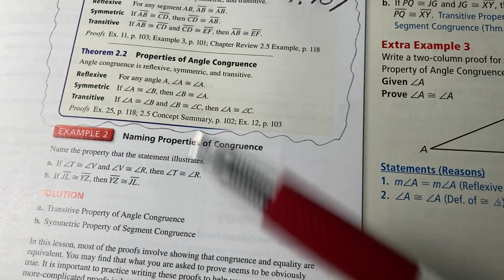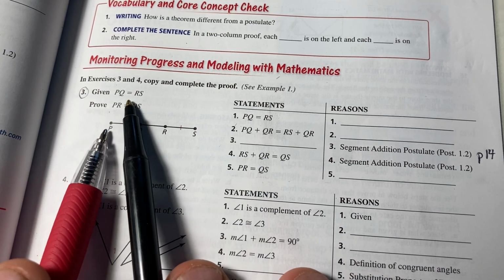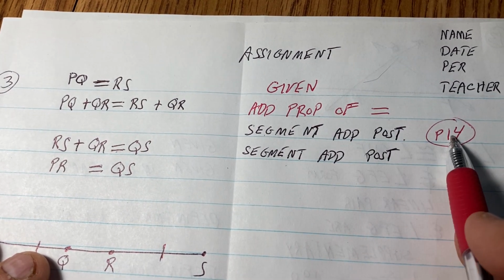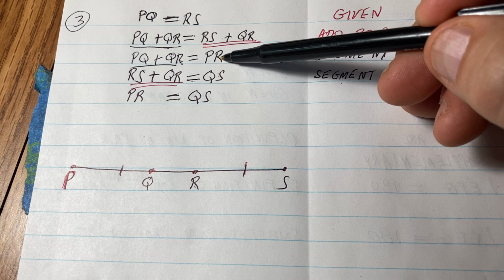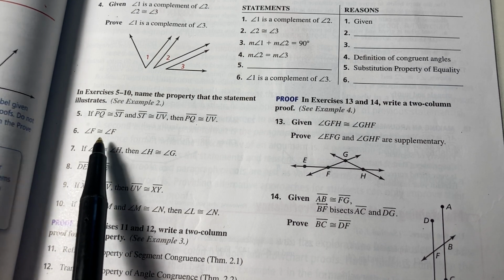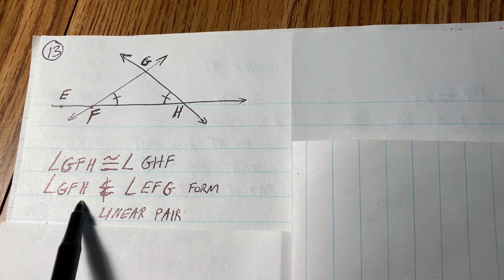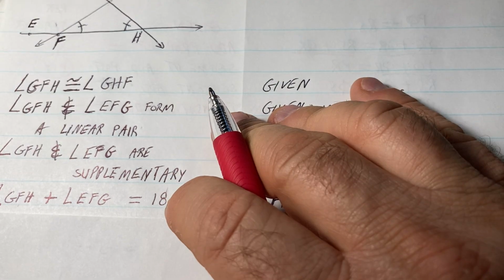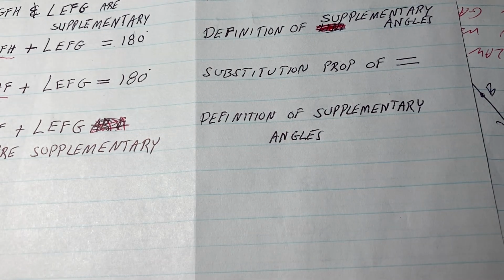2.5geom Proving statements about segments and angles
Writing two-column proofs